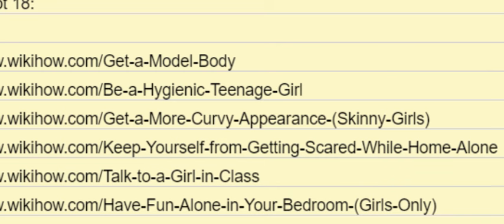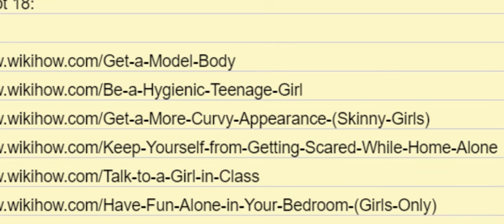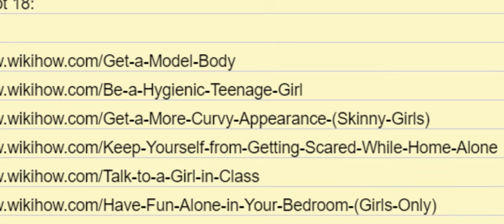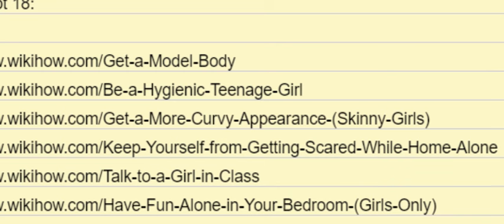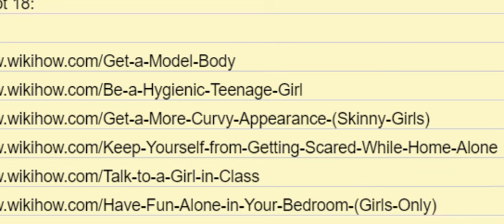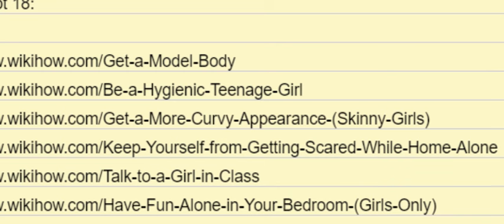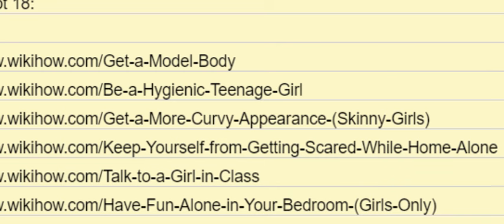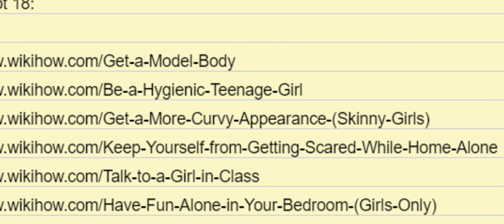Wiki how Six Lot 18 (25.07.2024)